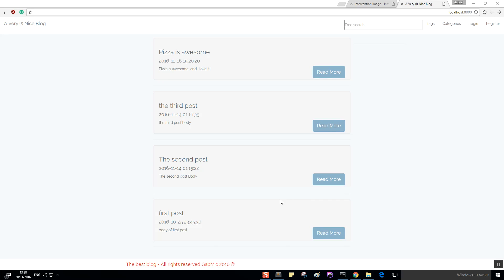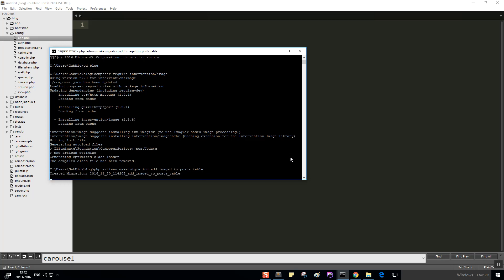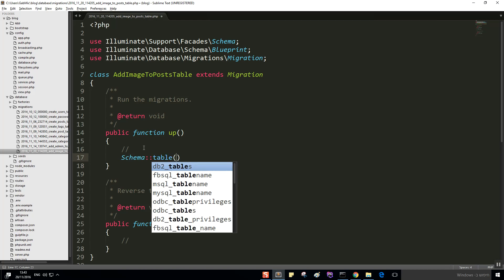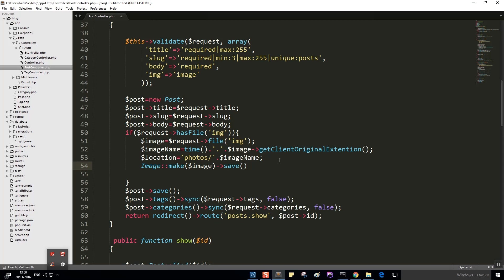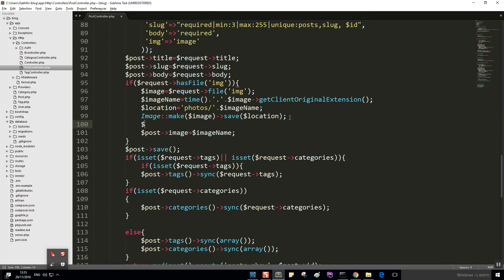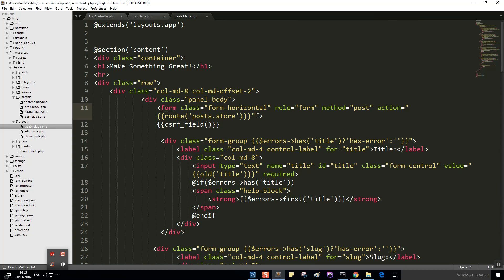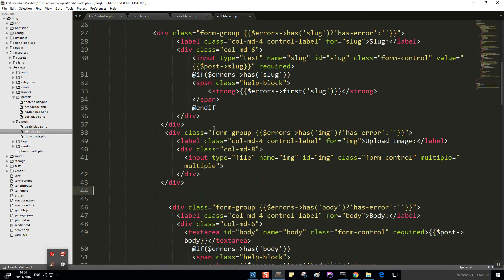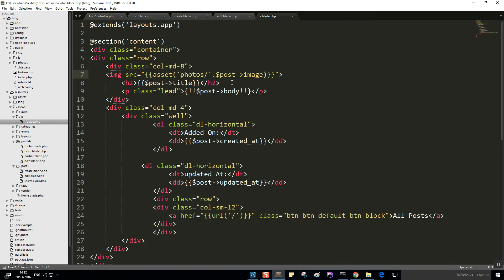How To Build A Blog With Laravel 5.3 - Part 15 Uploading Images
How To Build A Blog With Laravel 5.3
laravel images
laravel upload images
We will add images to our posts in this video.